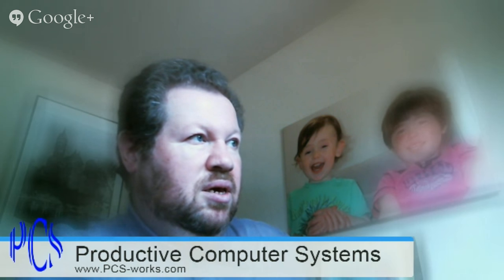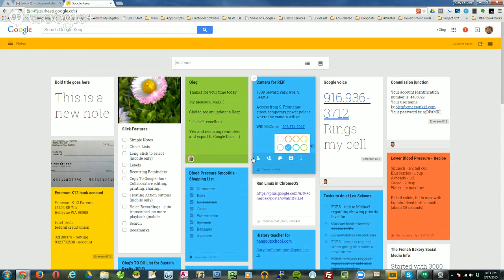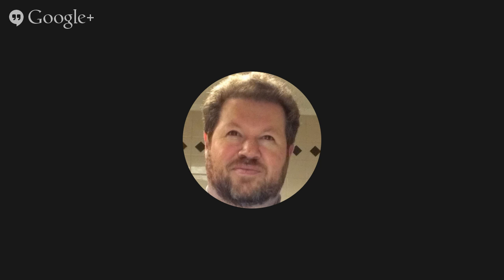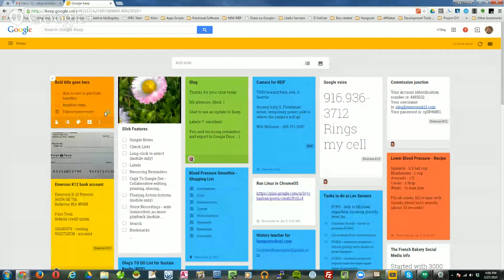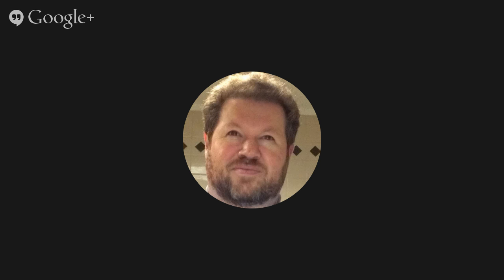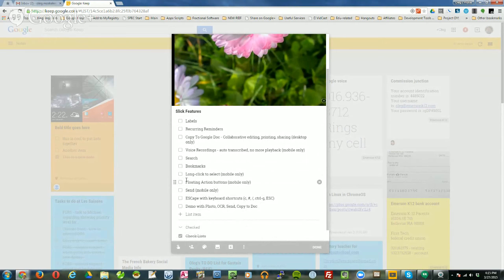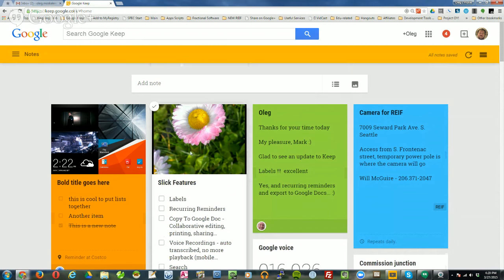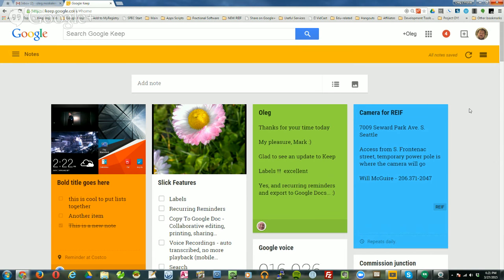Google Keep - Refreshed (it's a keeper!)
New desktop and mobile version of Google Keep just came out yesterday, with a number of significant new features.  That's what we'll talk about today, including some things you may have not seen or known about before.